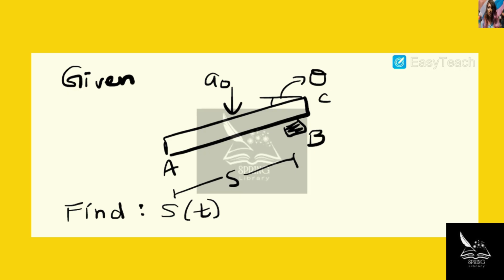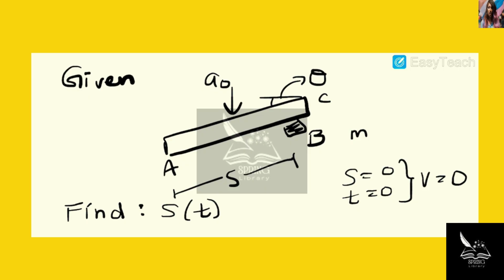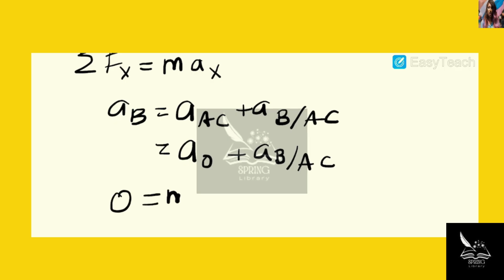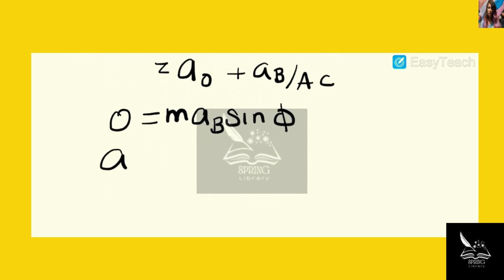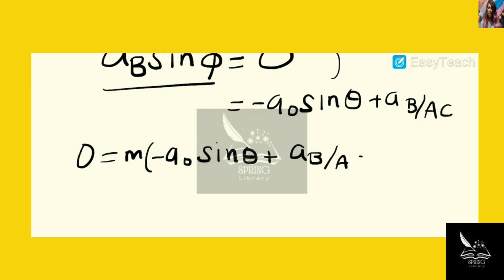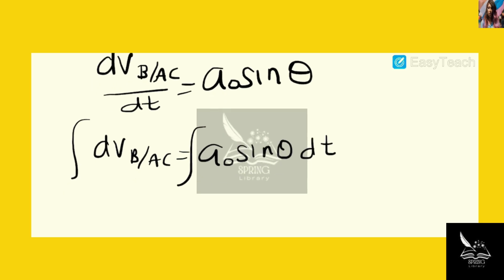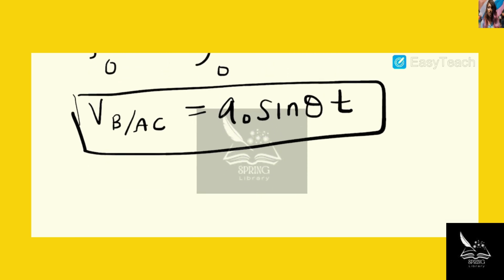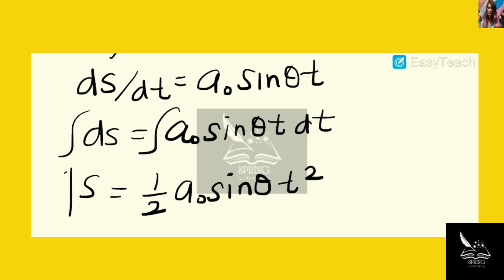The smooth block of negligible size has a mass and rests on the horizontal plane. If the board pus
The smooth block of negligible size has a mass and rests on the horizontal plane. If the board pushes on the block at an angle with a constant acceleration determine the velocity of the block along the board and the distance the block moves along the board as a function of time The block starts from rest when